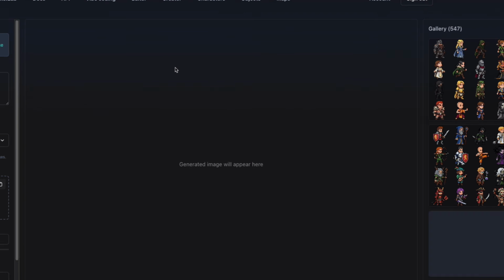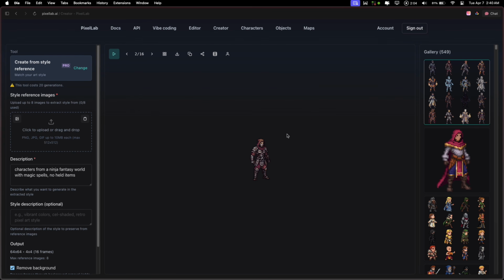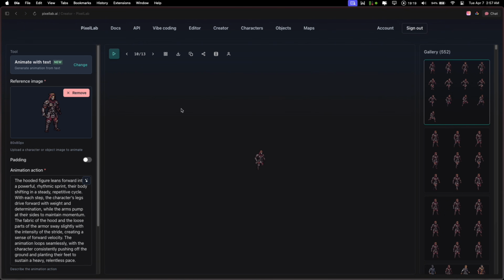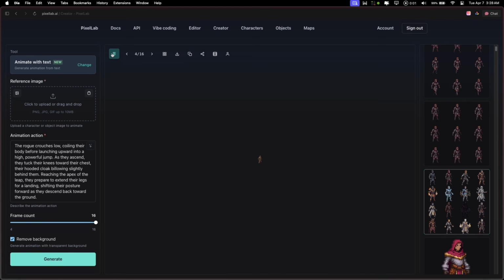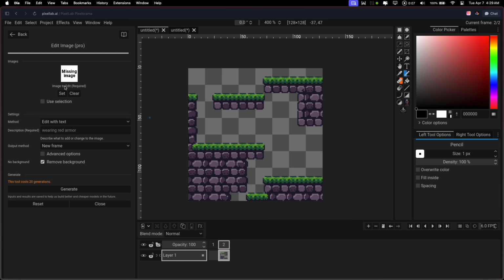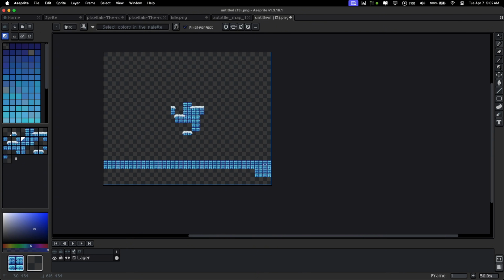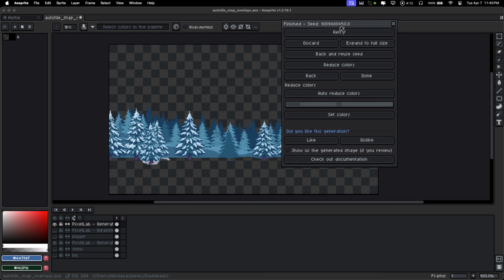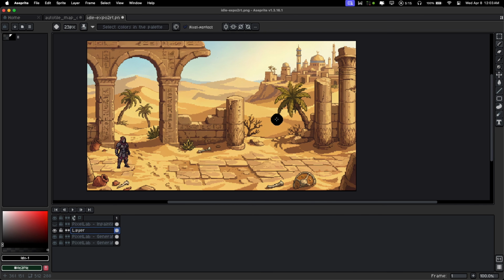How to Make a Full Side-Scroller Asset Pack with PixelLab